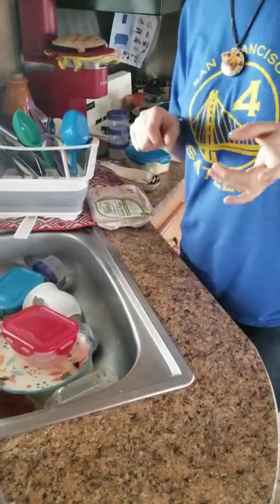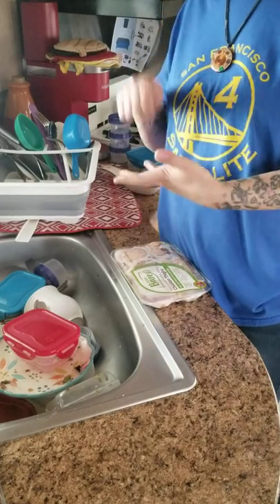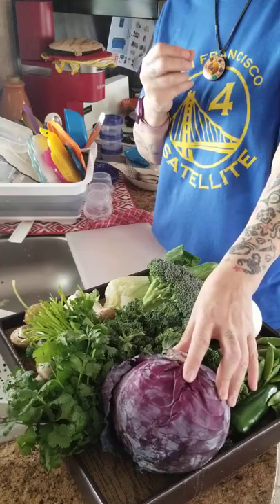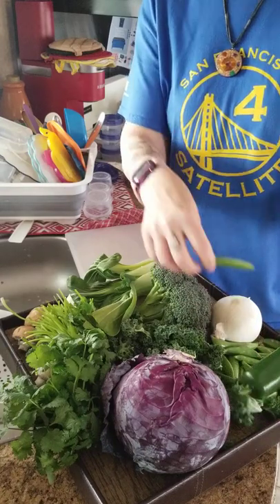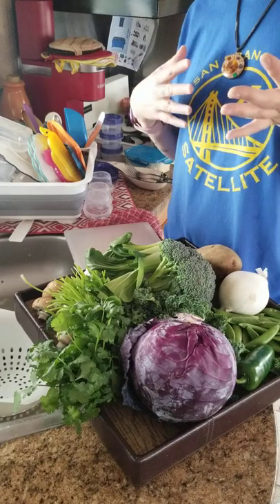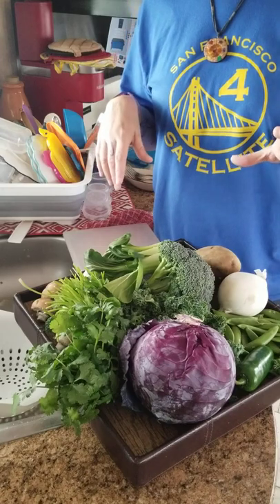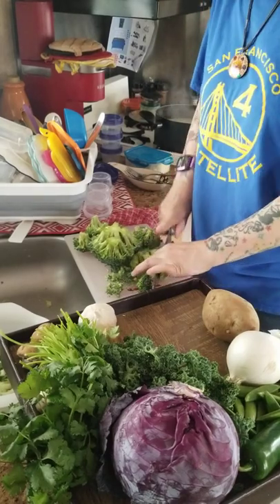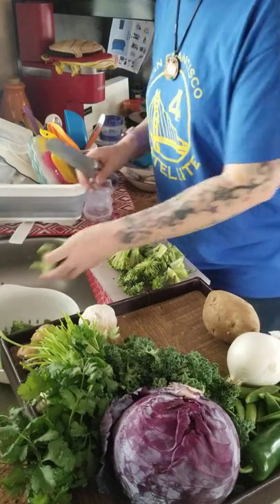How to chicken soup, on a rainy day. With Velvet.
I love the smell of garlic and onions simmering in a pot with chicken!